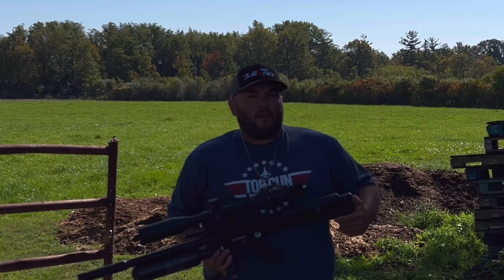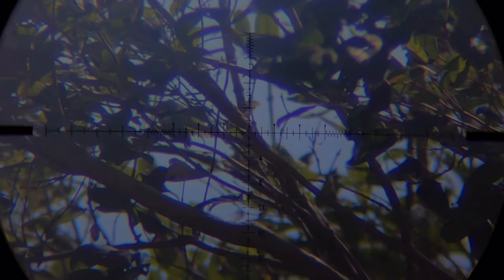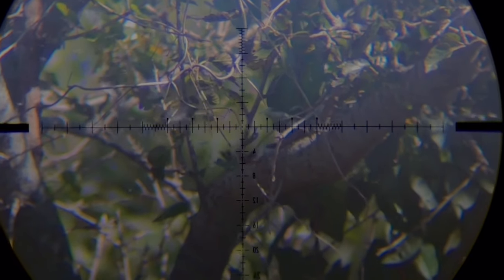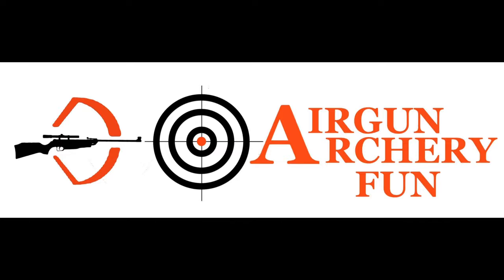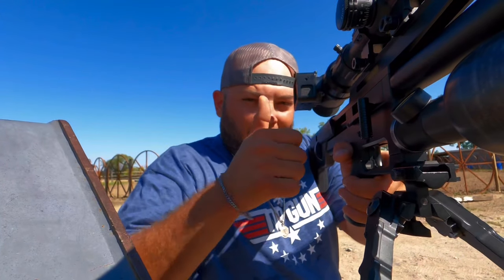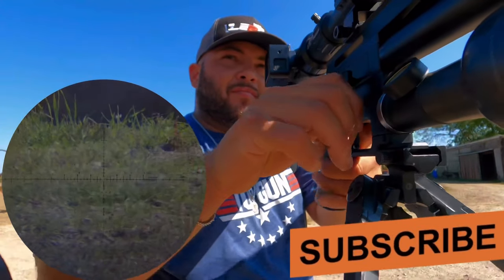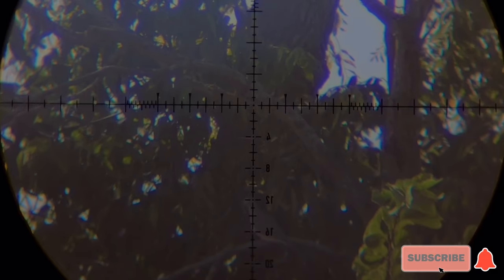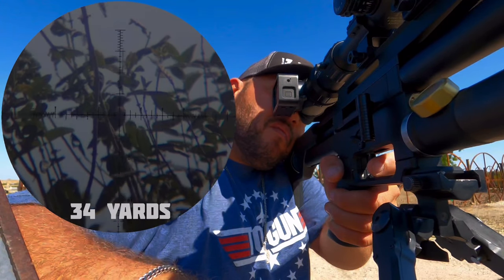Snowpeak M60b Hunting/ pest control